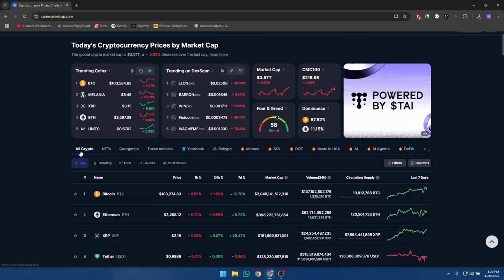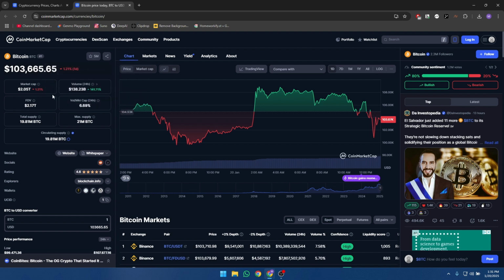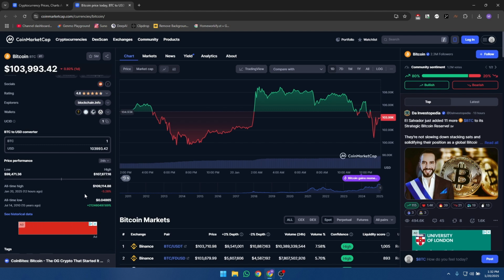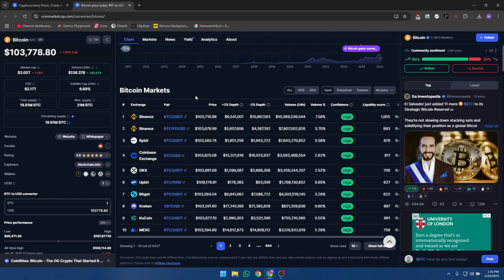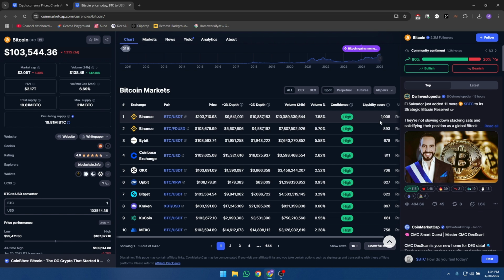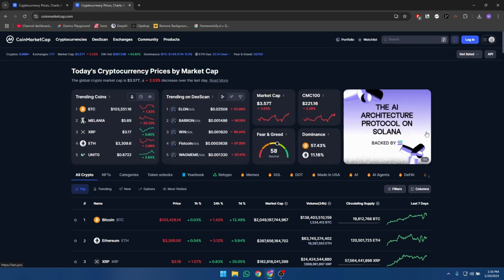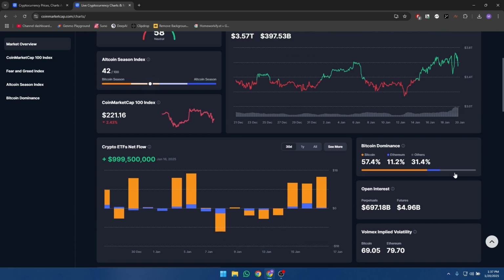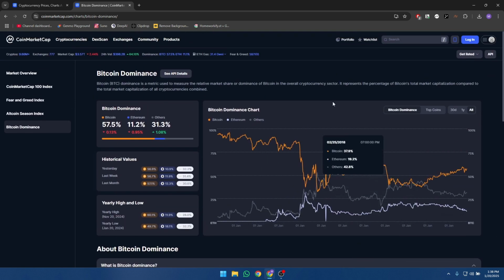How to Use CoinMarketCap for Beginners | CoinMarketCap Tutorial 2025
Are you new to cryptocurrency and want to learn how to navigate CoinMarketCap? This beginner-friendly tutorial is perfect for you! In this video, we’ll walk you through:
✅ How to search and track cryptocurrencies
✅ Understanding key metrics like market cap, trading volume, and price charts

Whether you're just starting your crypto journey or looking to enhance your market analysis skills, this guide has got you covered!

0:00 Intro
0:17 Simple Coin Analysis
5:23 Exploring more
5:38 Simple Crypto Exchanges Info
6:19 Crypto Market Overview
9:00 Outro

I am not a financial advisor, crypto expert, or investment professional. All content shared on this channel is for informational and entertainment purposes only. Always do your own research (DYOR) before making any investment decisions. Cryptocurrency and other digital assets involve high risks — consult a licensed financial advisor if you need professional guidance.